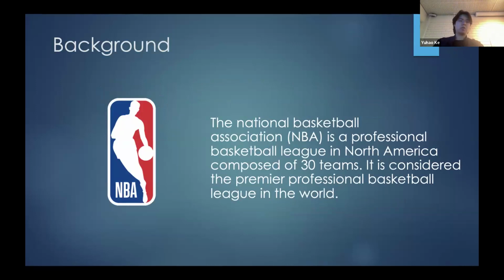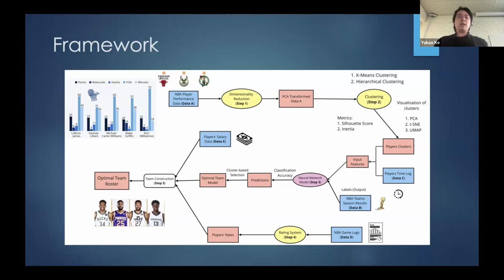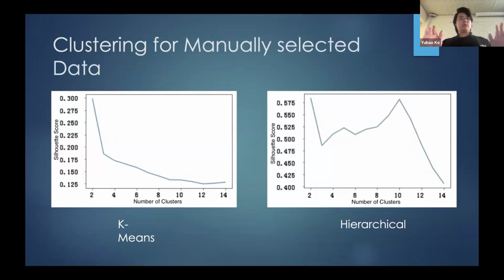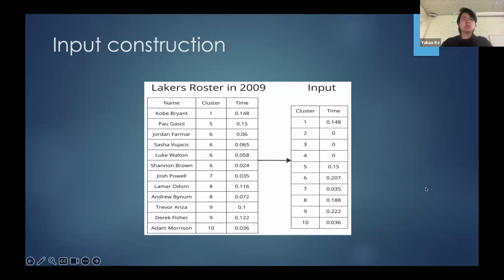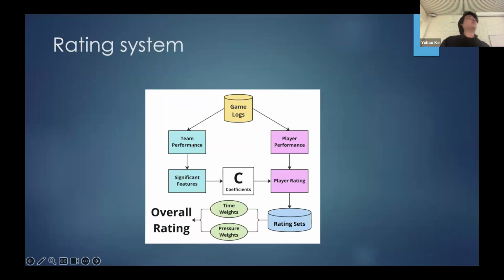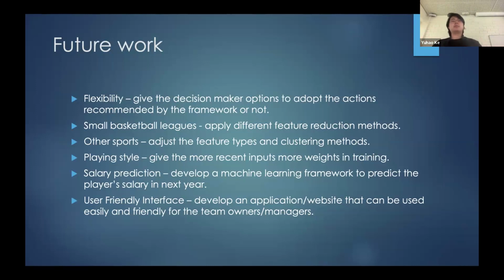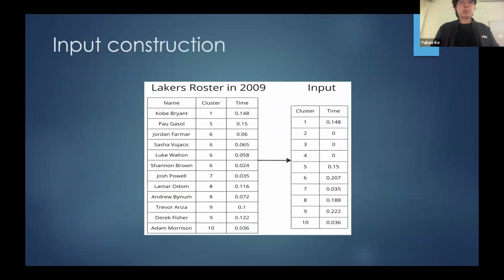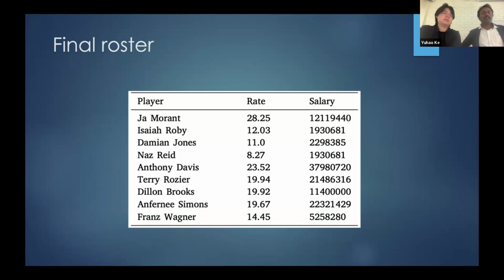Seminar: A unified machine learning framework for basketball team roster construction: NBA and WNBA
Presentation by Yuhao Ke

Abstract

The National Basketball Association (NBA) is known for its luxury tax and unique salary cap, which makes the selection of players crucial. Machine learning models are becoming increasingly promising in modelling sports problems. In this paper, we present a unified framework that features a combination of unsupervised and supervised machine learning models for basketball team roster construction. In the unsupervised phase, we used principal components analysis (PCA) to reduce the number of features describing player performance and then applied a clustering approach to categorise them. In the supervised learning phase, we used a simple neural network to build a sports team model that gives the optimal combination of player types. We implemented a rating system for players by combining two weighting methods, considering their performing trends and ability under pressure. We apply the unified framework to the NBA and the Women’s National Basketball Association (WNBA). Our unified framework created the optimal team roster based on the clustering, team model, rates, and player salaries. Our framework for NBA identified 10 different clusters of players with 4 of them classified as elite clusters. The team model consists of 2 players from two elite clusters and the best players from the other 2 non-elite clusters.In our framework, we used different weighting methods for the evaluation of players’ performance. We found a strong link between the results and ground-truth of previous NBA matches and finally applied the framework to WNBA.

Date: 5pm Wednesday, 24th April 2024
Location: School of Mathematics and Statistics, UNSW